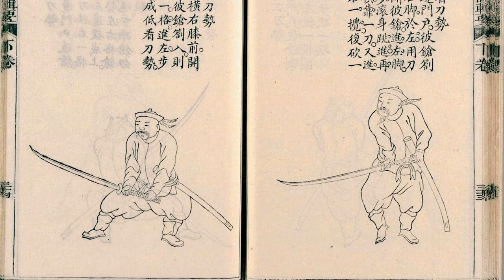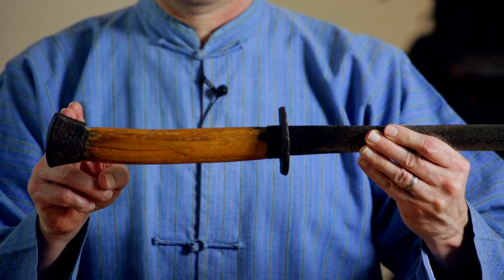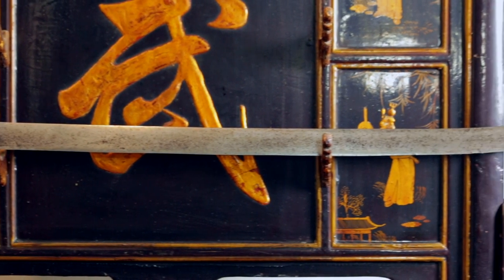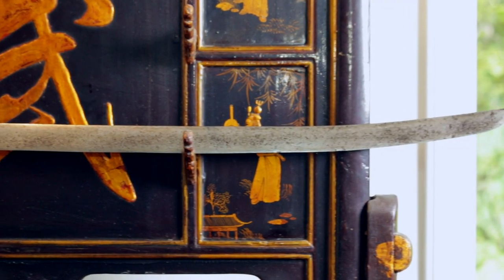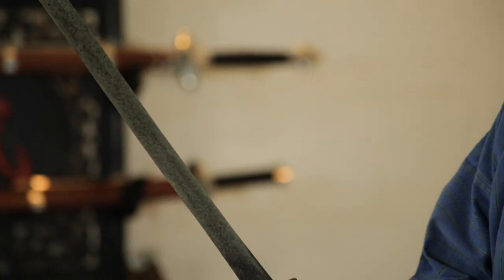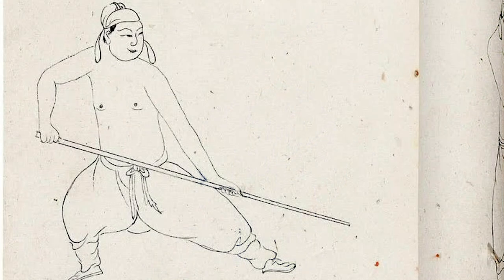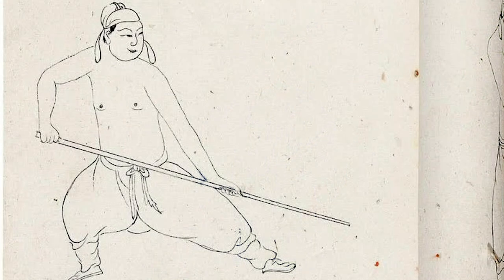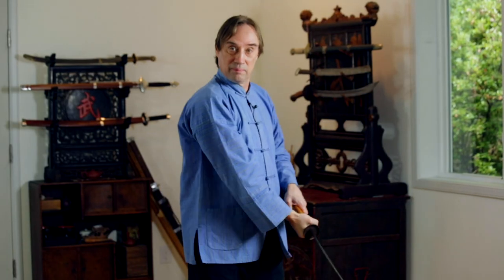Chinese Katana Qing Wodao- Chinese Swords and Swordsmanship Series chinese sword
The Qing imperial regulations, the Huangchiao Liqi Tushi, lists no less than 7 types of Chinese two-handed sabers with long grips issued during the dynasty. In this episode, Scott M. Rodell looks at a rare variant, the Qing period Wōdāo (窩刀). This dao was issued to the Lùyíng (綠營), the Green Braves. The Lùyíng were the ethnically Han Army. Manchus, Mongols and some Chinese who joined the Qing cause early on formed the Eight Banners. With the majority of Han people being drafted into the Lùyíng or Green Braves.

The Wō character used here is a homonym for the Wō in Wōkòu (倭寇). In that case it means Dwarf Bandit a derogatory term for the Japanese. Here is has the meaning of a small place, or a place where animals live, or a place where a group of bad people gather. So this sword is the Qing take on the Katana. The regulations stipulate that the blade be curved like a Lùyíng Piāndāo  (綠營㓲刀), the slicing saber which is depicted in the regulations with an accelerating curvature, as see on this example.

Some have mistaken the Wōdāo, this Chinese version of a katana, with the Miáodāo (苗刀). There are however two important differences, the blade and hilt lengths. The Wōdāo has a 31” blade that is balance by the long grip such that it is easy to wield with one hand. The Miáodāo is a true two-handed saber with on average a 35” long blade . While they make look the same in a photo, any practitioner will notice the difference straight away. They are indeed two very different weapons.

Interested in Chinese Swordsmanship? Have a look at the Academy of Chinese Swordsmanship